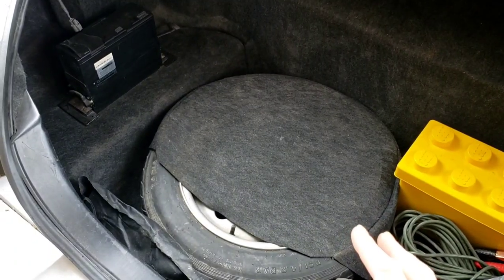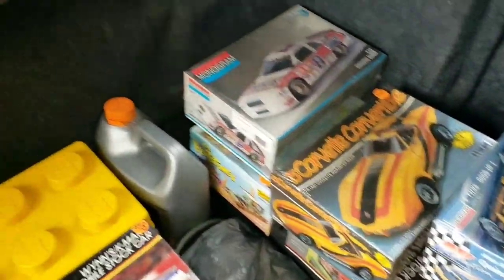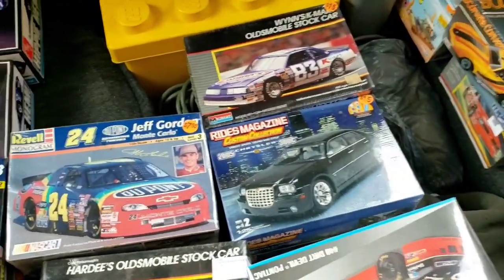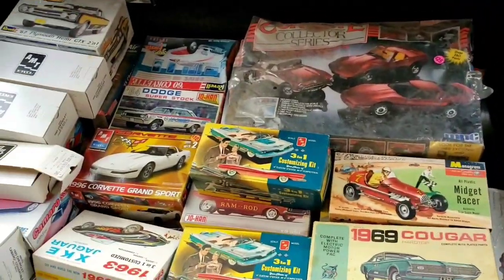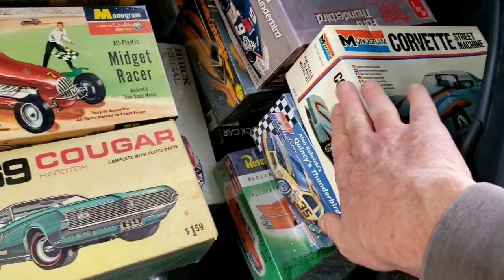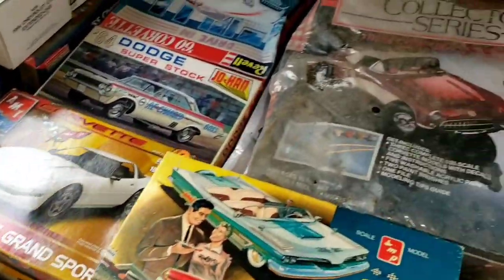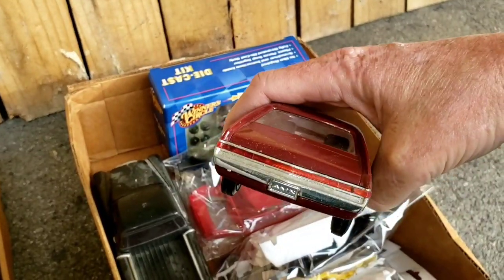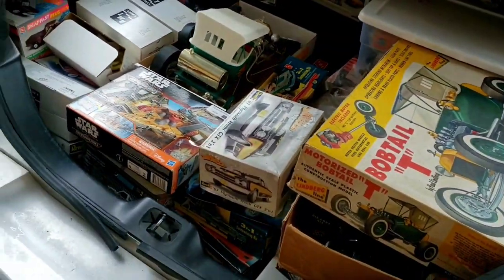MDA ROANOKE VA 2023 MODEL CAR CONTEST SWAP MEET PRETRIP. HOW MANY MODEL CARS WILL FIT IN A LINCOLN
MDA MODEL CAR SHOW IS MARCH 4TH
IWILL BE SETTING UP TO SELL.
STOP BY!